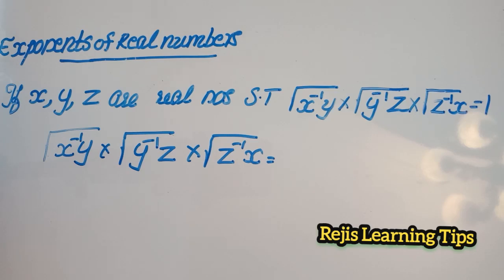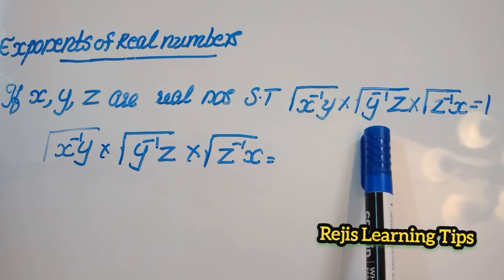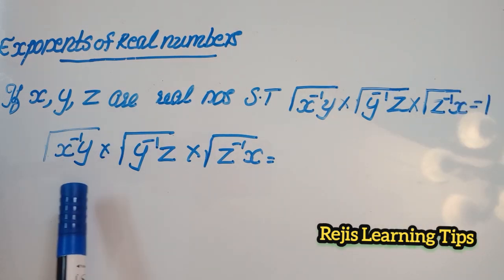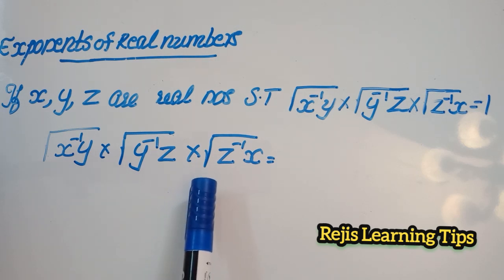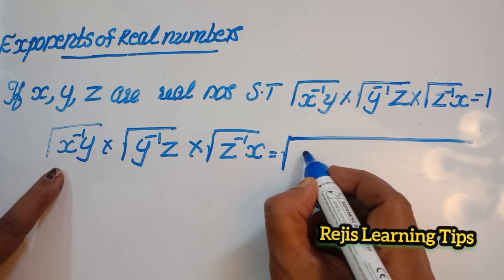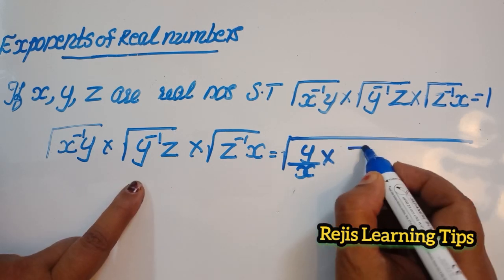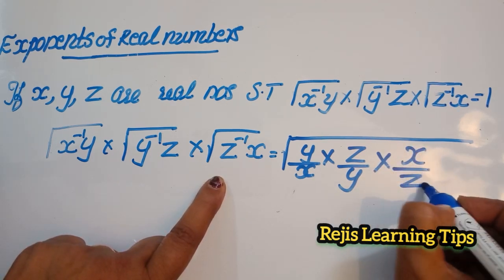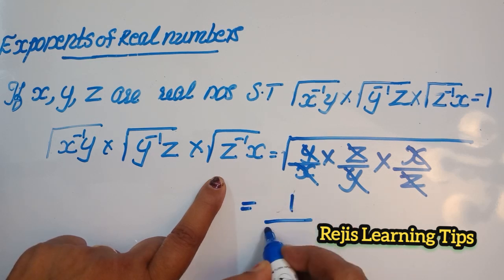Exponents of Real Numbers/Easy Tricks/Psc Learners/Maths